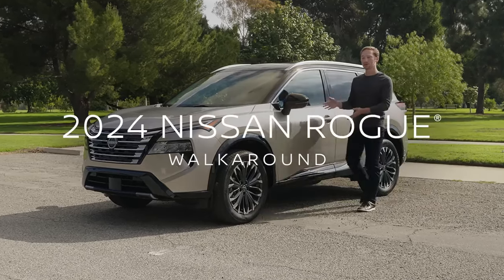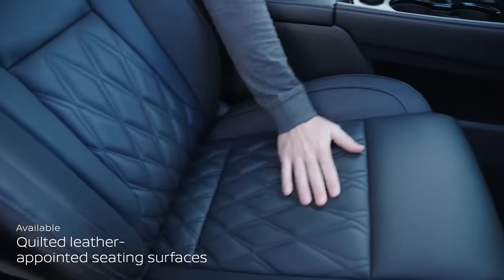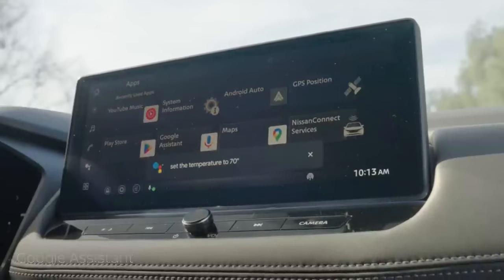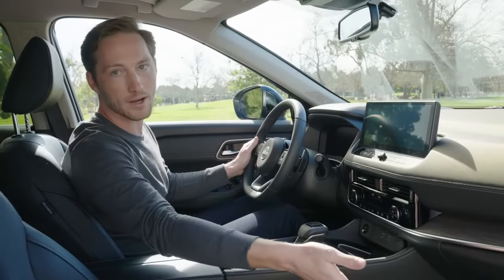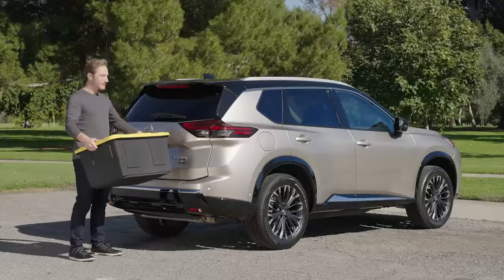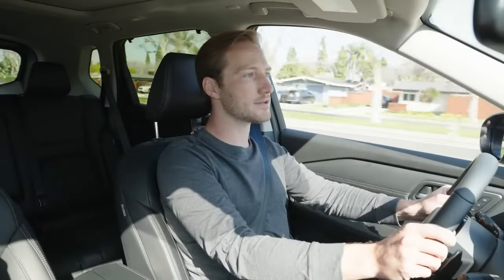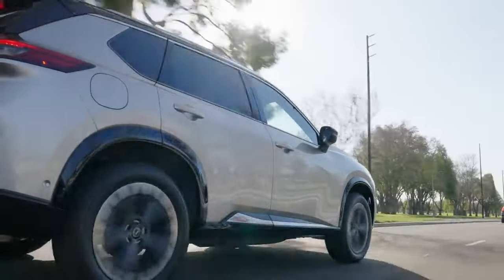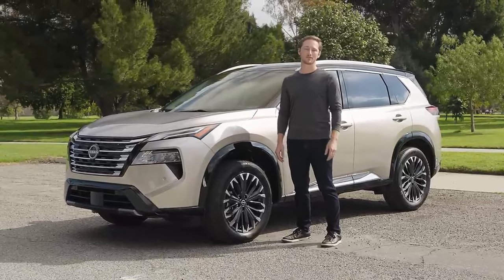2024 Nissan Rogue® SUV Walkaround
Via Nissan USA: Explore what a powerful VC-Turbo® engine, Intelligent All-Wheel Drive, spacious cargo capacity, and cutting-edge safety features look like in the 2024 Nissan Rogue®, a mid-size crossover SUV that combines reliability, performance, and interior luxury.